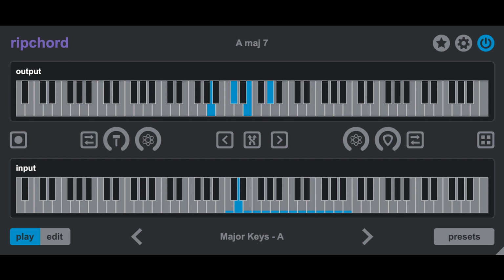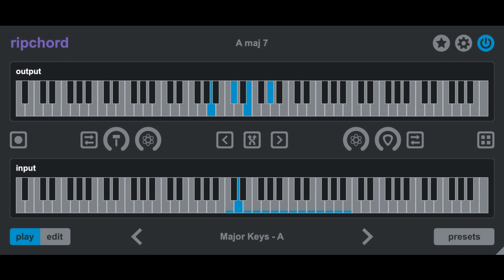Trackbout updates Ripchord to v2.7.0 with MPC Chord Progression import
Trackbout has updated Ripchord to v2.7.0.

What's New:

You can now import MPC Chord Progression files directly into Ripchord.
MPC Chord Progressions can be found online, and can be recognized by the file extension ".progression".
These files can be imported in the same manner that Ripchord presets are imported.